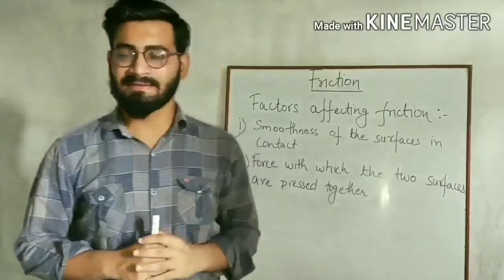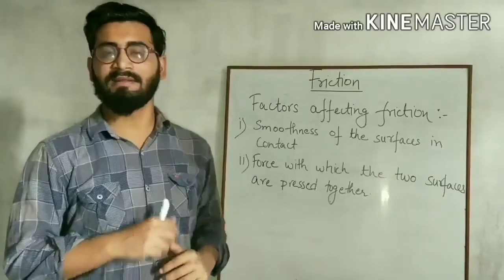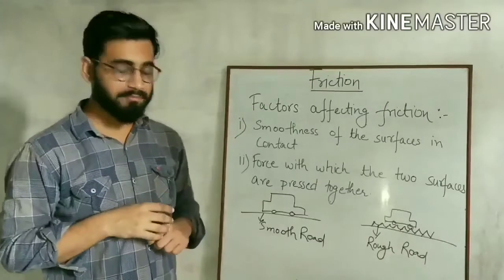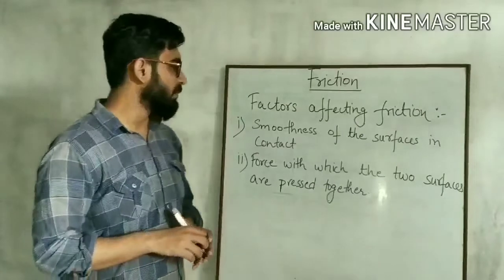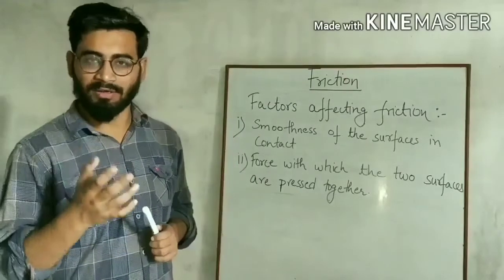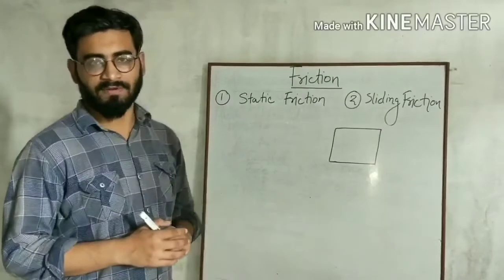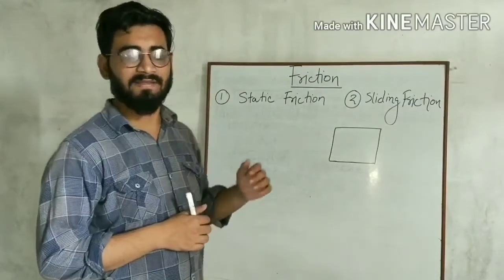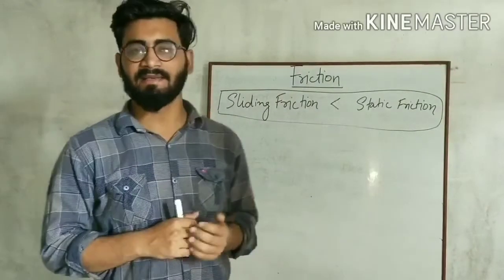Factors Affecting Friction